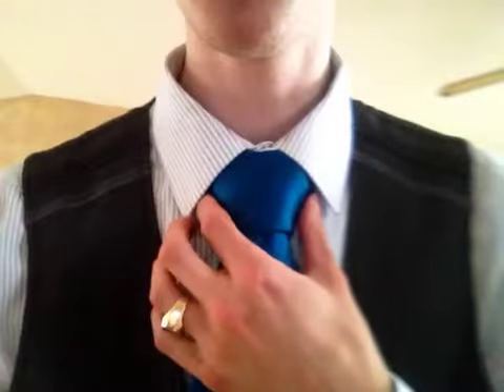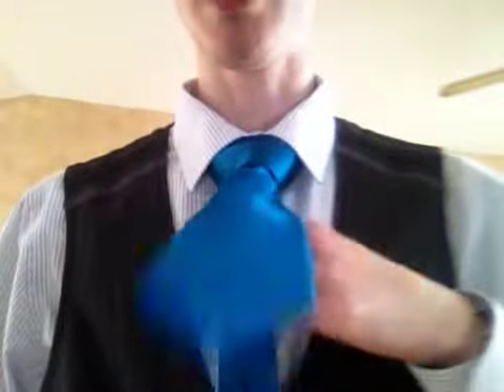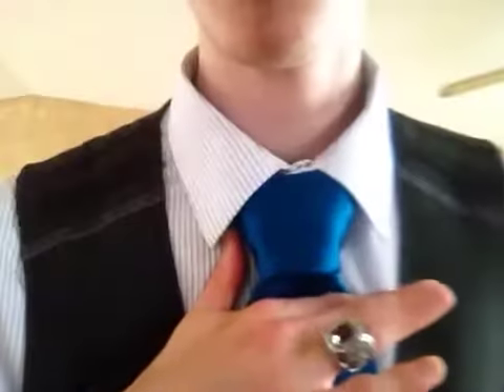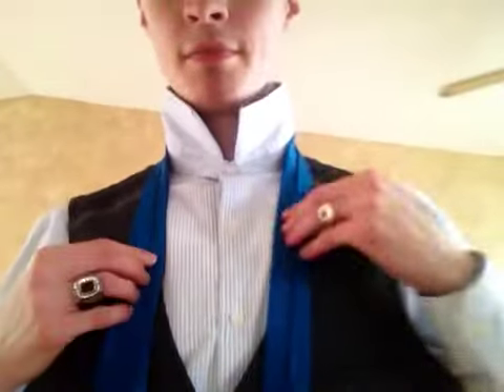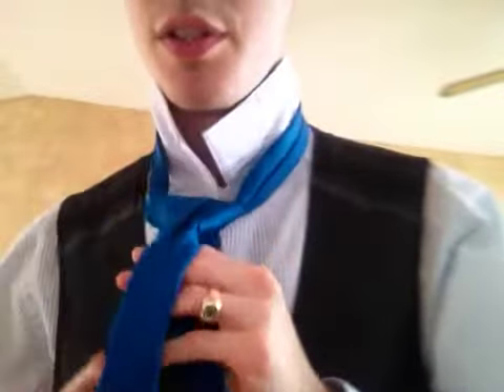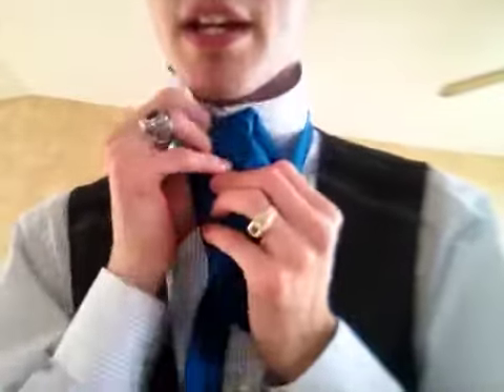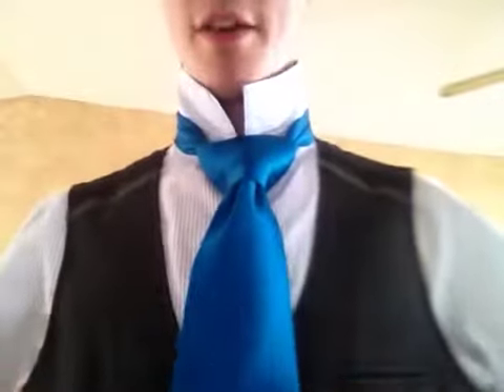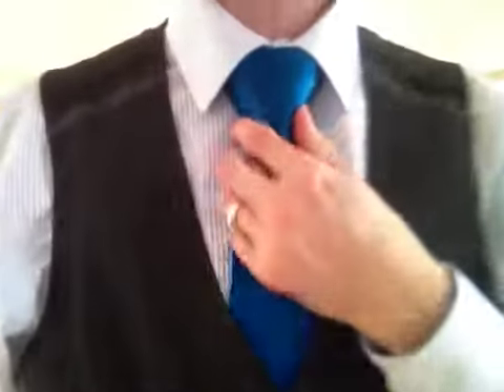How to tie a tie Balthus knot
The biggest knot the Balthus knot